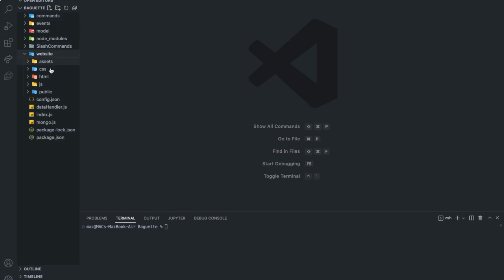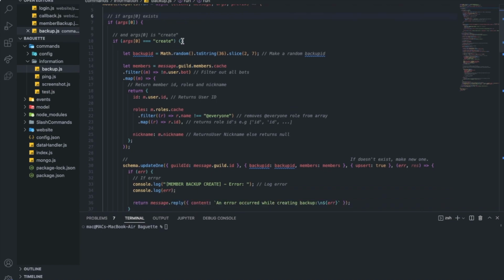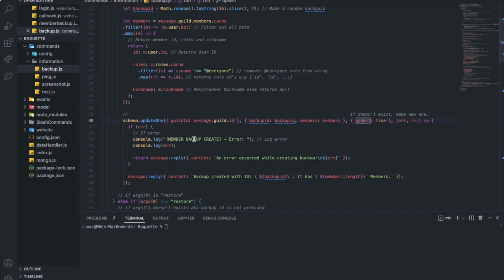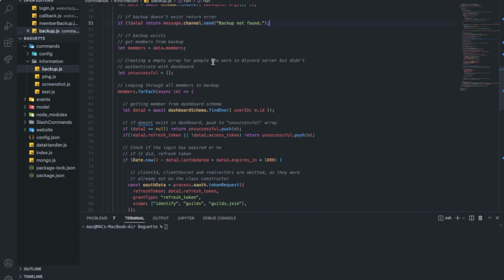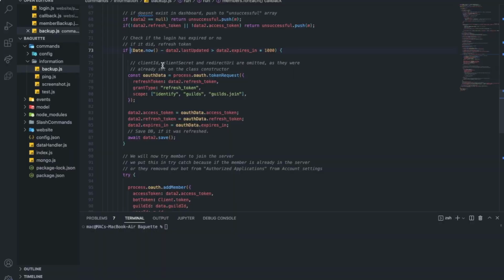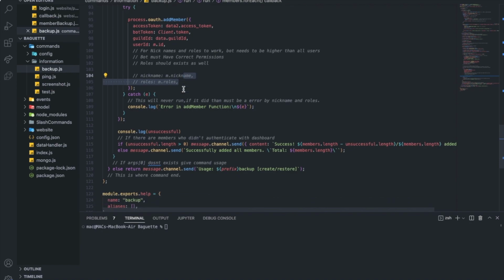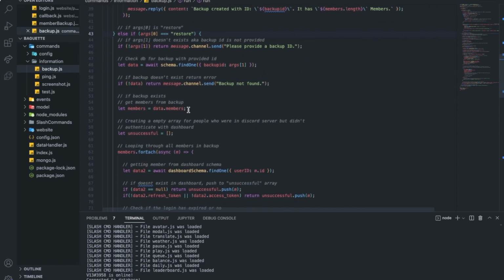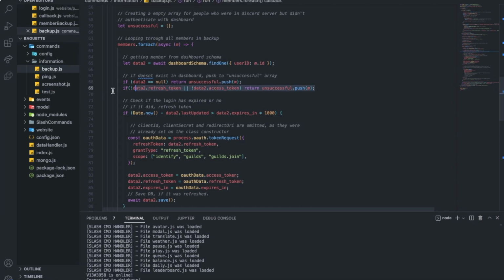HOW TO MAKE A MEMBER BACKUP COMMAND | DISCORD.JS (V14) | #24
discord.js
djs
member backup
member
backup
v14
d.js
discordjs
nodejs
node.js
js
javascript
programming
coding
code
program
vsc
visual studio code
ultrax
web dev
dev
developments
development
developer
servers
backend
frontend
tips